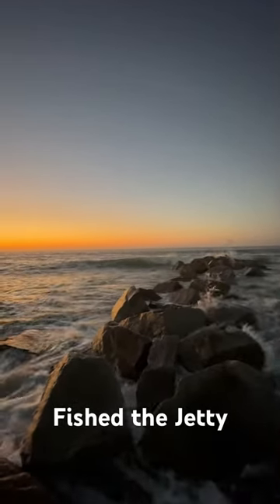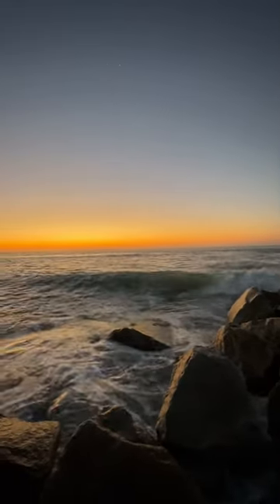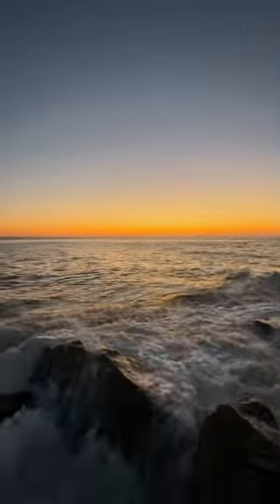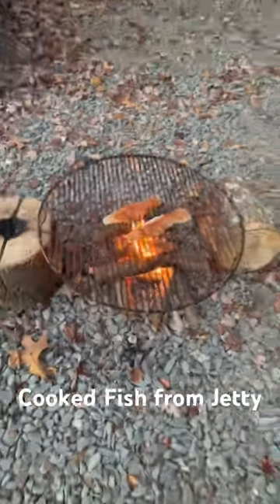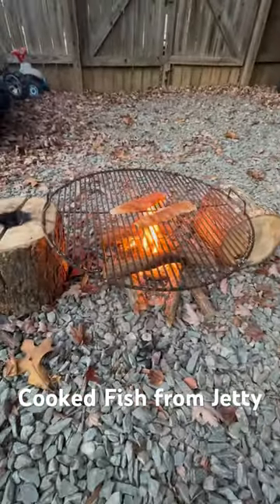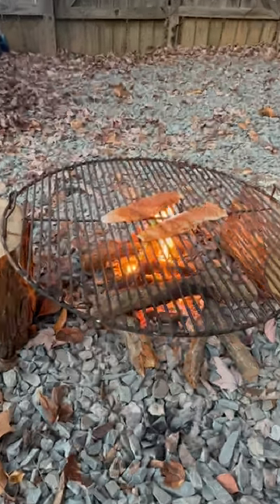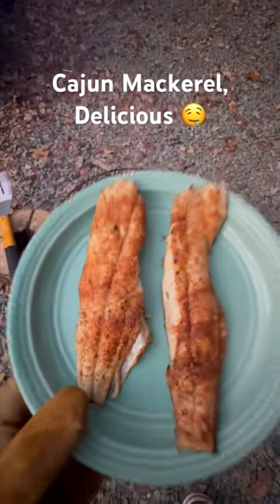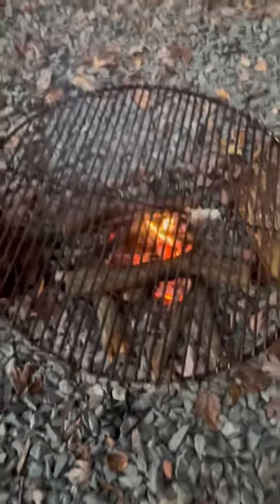CATCH, CLEAN, & COOK over an Open Fire - Spanish Mackerel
- Want to try the BEST fishing knot for Artificial Lures and Live Bait? Check out this video to learn the Non-Slip Loop Knot:

- Want to try the ULTIMATE fishing knot? Check out this video to learn the Uni Knot:

- Want to try the EASIEST fishing knot ever? Check out this video to learn the Palomar Knot: